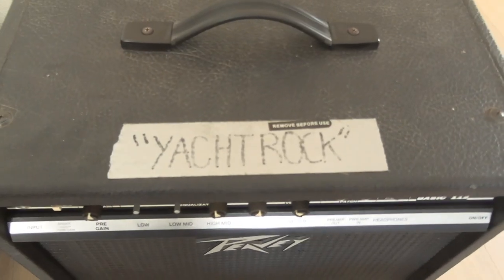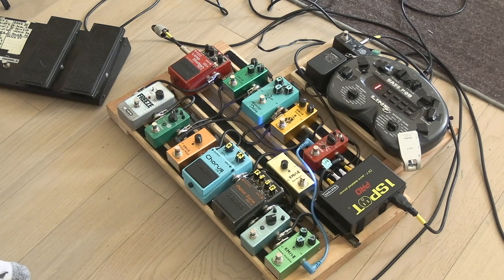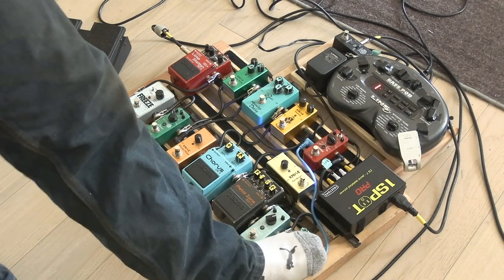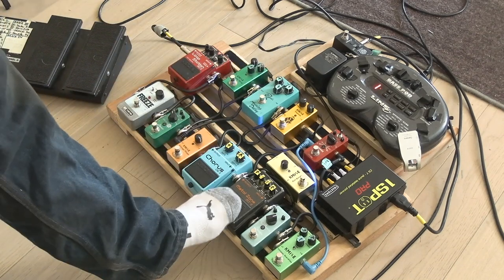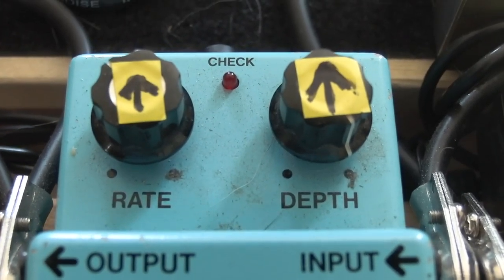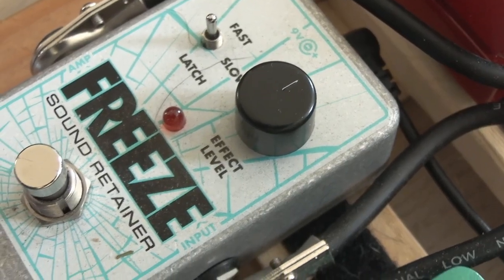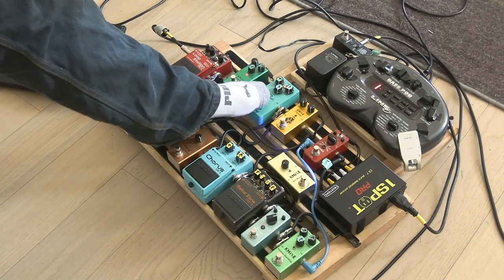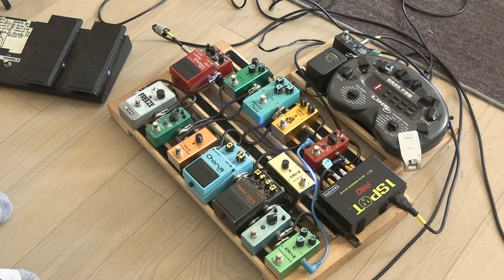A poorly executed rundown of my budget live bass rig \\ Stefan's Bass Blog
haha wow I still can't make videos